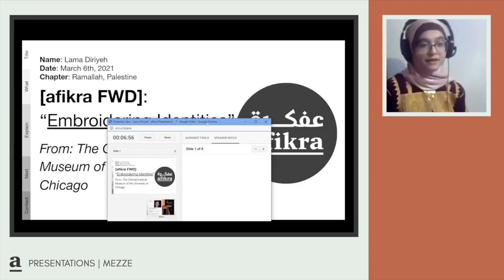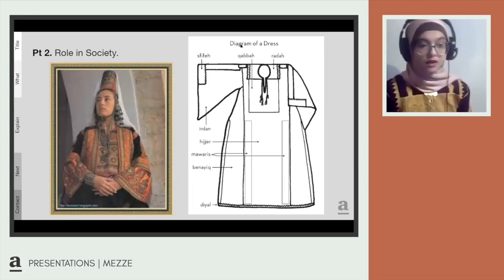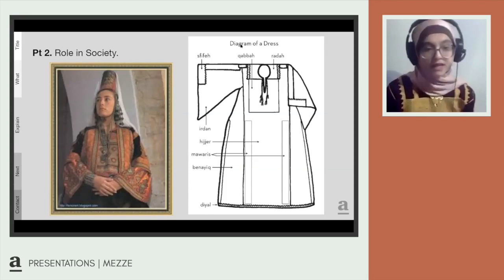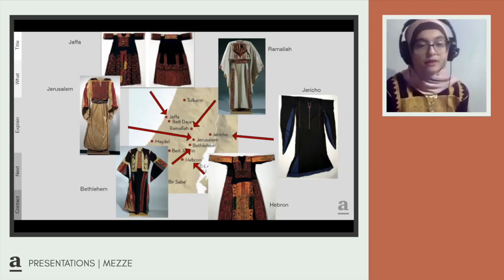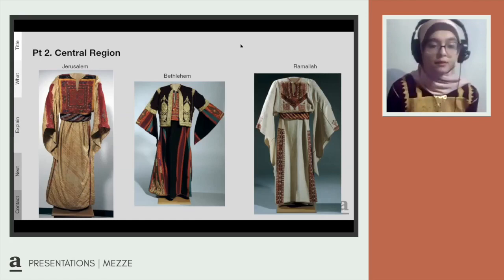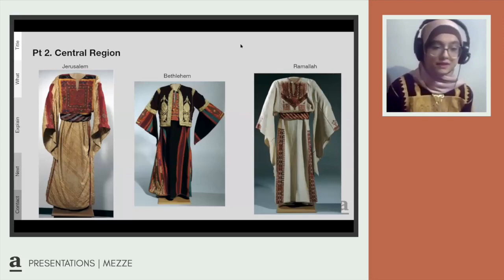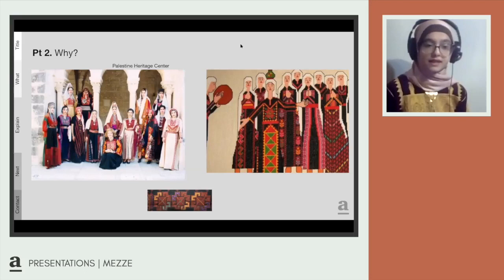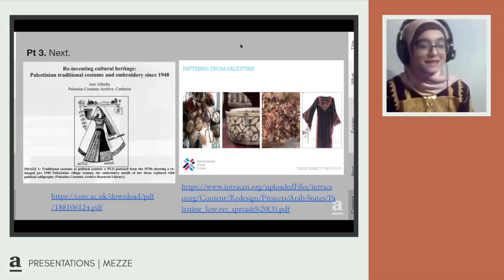FWD: “Embroidering Identities” [afikra Community Presentation]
In this afikra FWD, Lama Diriyeh discussed the different Palestinian dress designs and how such designs reflect the woman's geographical area as well as her social role.

Note: Lama is not an expert on this subject but is sharing information in the hopes of spurring interest in the subject.
Hosted by: Mikey Muhanna, & Yasmin Khawaja
Edited by: Ramzi Ramman

About the afikra Community Presentations:
A community member delivers an in-depth presentation on a ‎topic related to the Arab world’s history and culture during a one-hour online event. The presentation is the ‎culmination of a month-long afikra coaching process to help identify a topic, find research, and develop the ‎presentation. The goal is to showcase the presenter’s curiosity, research, and share some knowledge. Each ‎presentation is followed by a moderated Q&A with questions coming from the live virtual audience on Zoom.

About afikra:‎
afikra is a movement to convert passive interest in the Arab world to active intellectual curiosity. We aim to collectively reframe the dominant narrative of the region by exploring the histories and cultures of the region- past, present, and future - through conversations driven by curiosity.
Read more about us on afikra.com